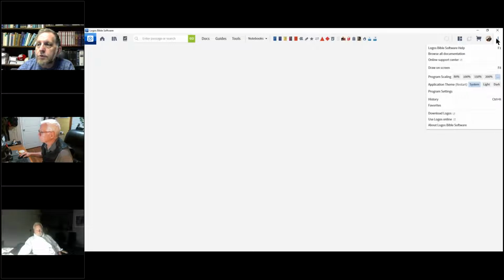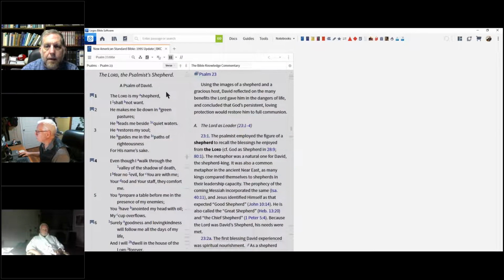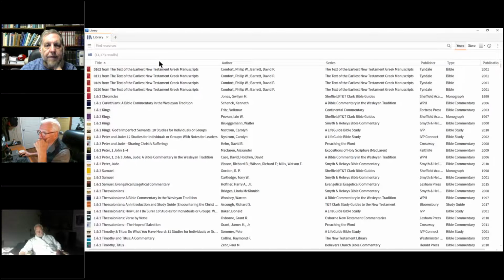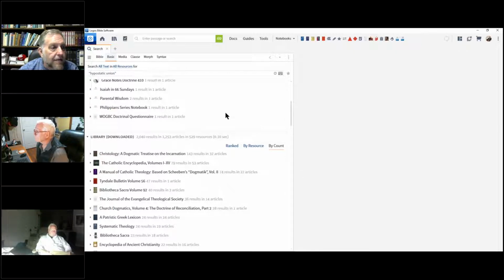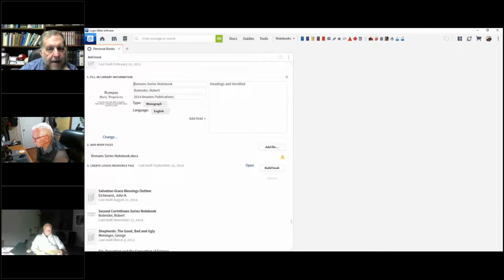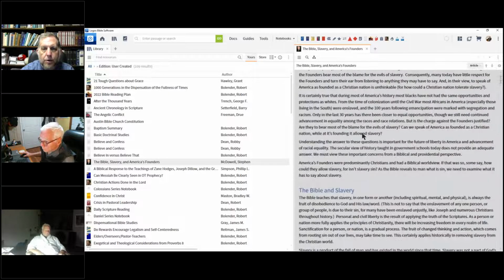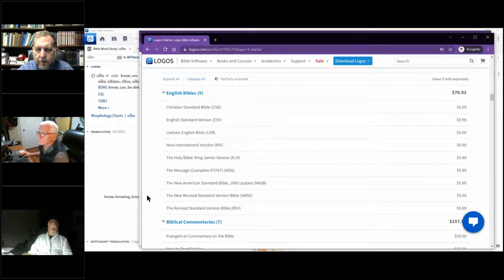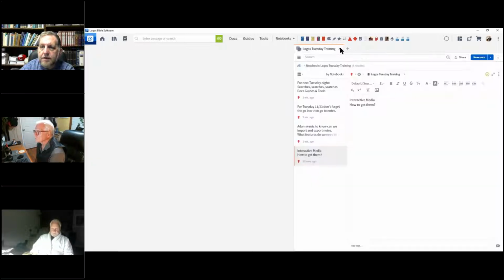Logos Bible Software Training 004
Features
Interactive Media
Searching within Library
Various q&a